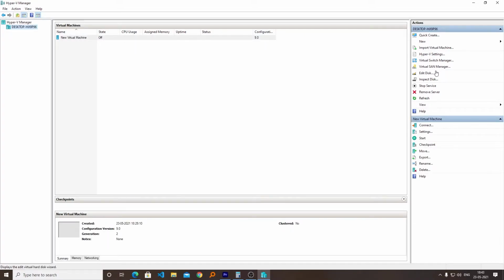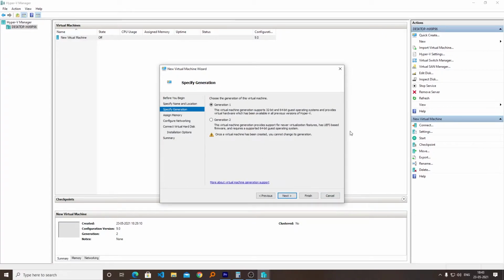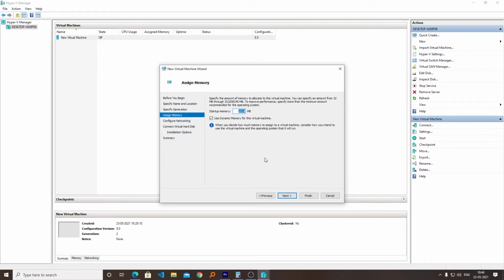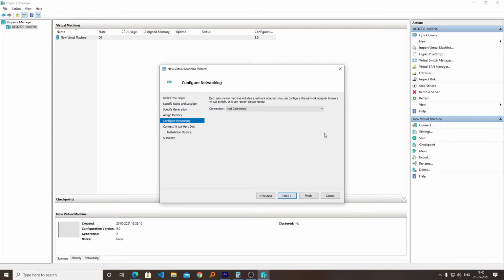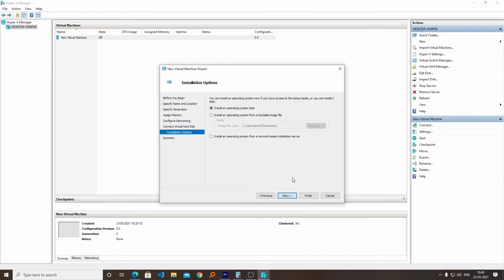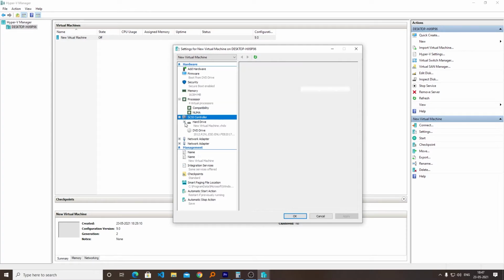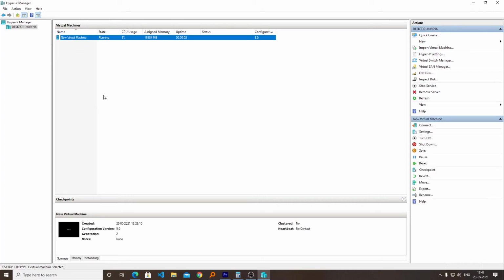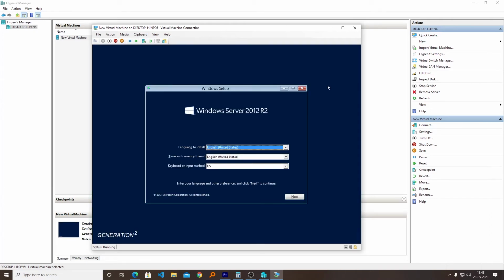Run and Create Virtual Machine in Microsoft Hyper-V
In this video you will see how to run and create virtual machine in Microsoft Hyper-V.

Hyper-V is add-on that comes preloaded with windows 10. Except for home Edition.
WHat is Hyper-V ?
Whether you are a software developer, an IT professional, or a technology enthusiast, many of you need to run multiple operating systems. Hyper-V lets you run multiple operating systems as virtual machines on Windows.
Source: Microsoft
Other Useful link for HyperV